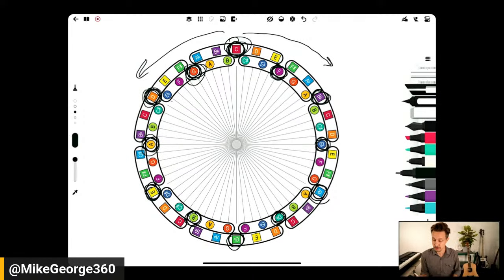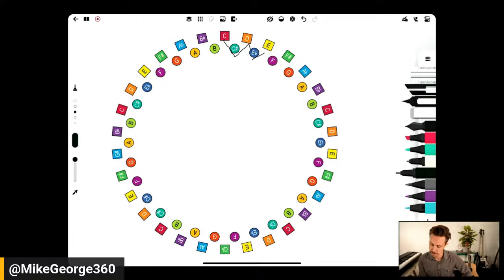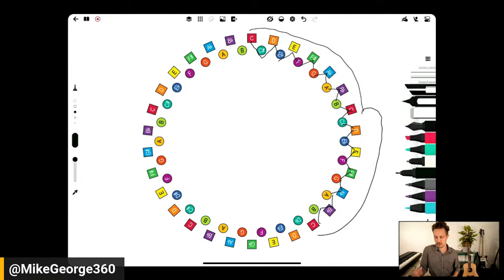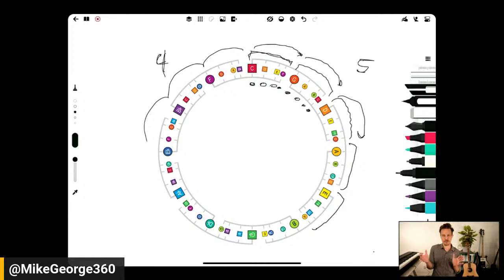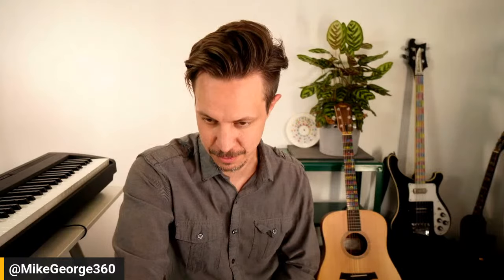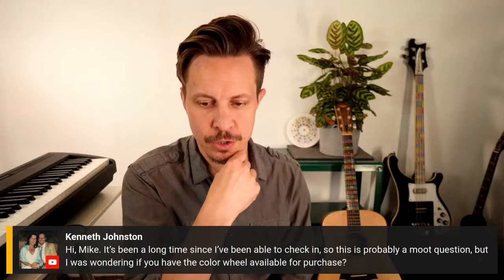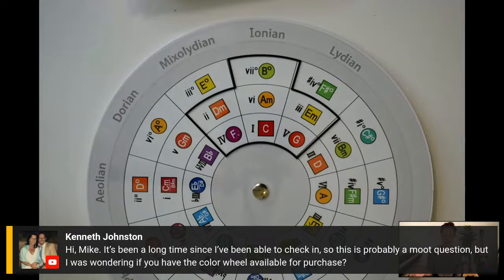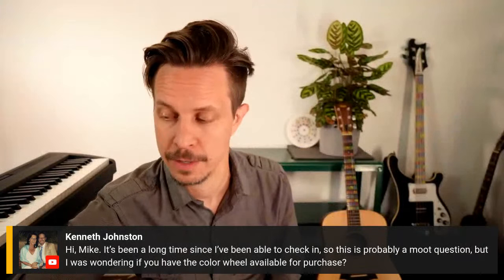The John Coltrane Circle Explained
John Coltrane's circle is known as a mystical image. But what does it mean? Let's have a look through the lens of music theory to see what it's all about.